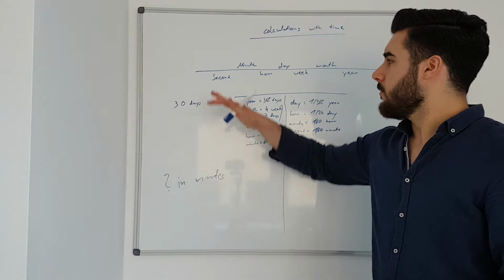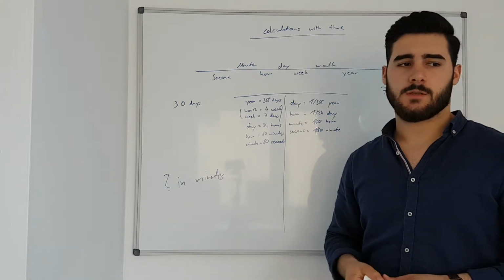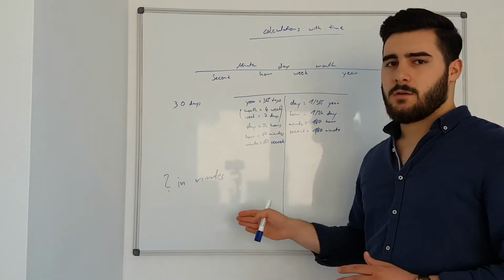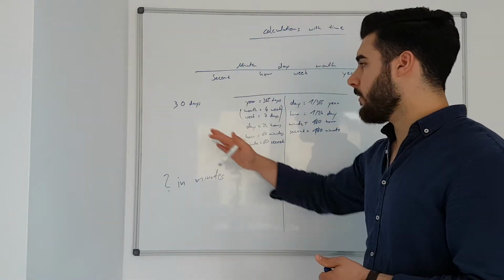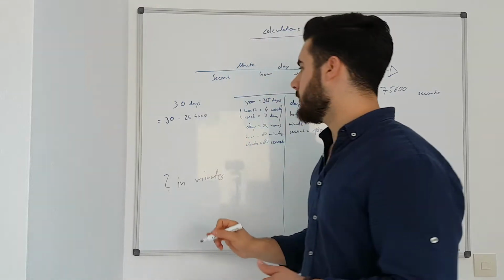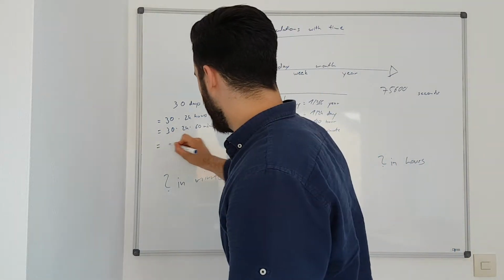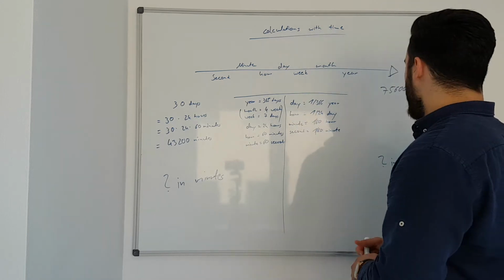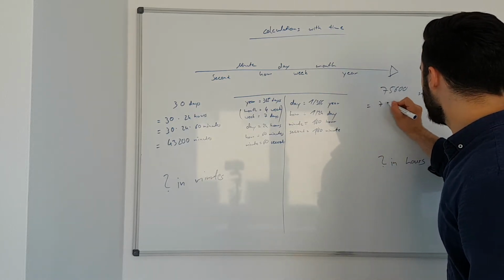Calculations with time + tricks for exams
Calculations with time. A special case that I already touched upon in  another video and now explained in detail so that you should be perfectly prepared to do these kind of calculations in either way.

Additional to that, I included some tips (not specifically tied to this example) on how you can do better in exams/tests when you do not want to learn something by heart.

Write in the comments if you'd like some specific explanations and if you have any suggestions for improvement.